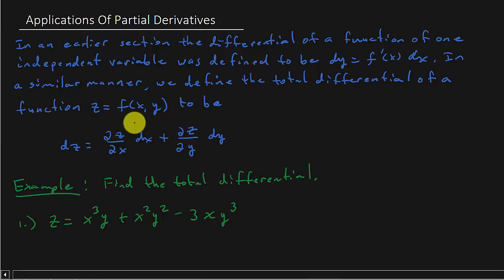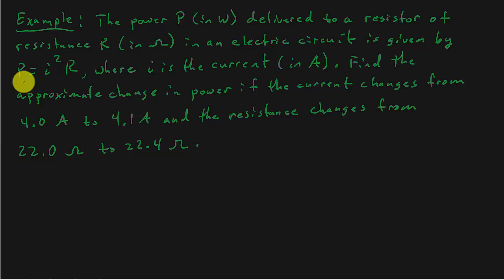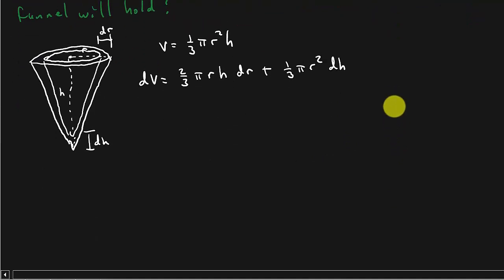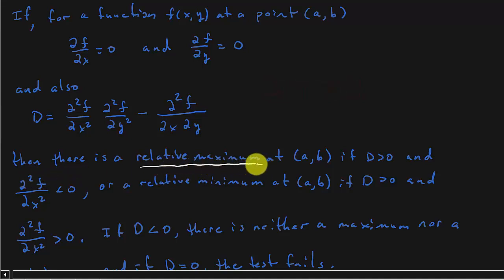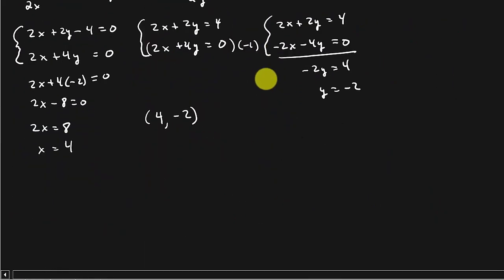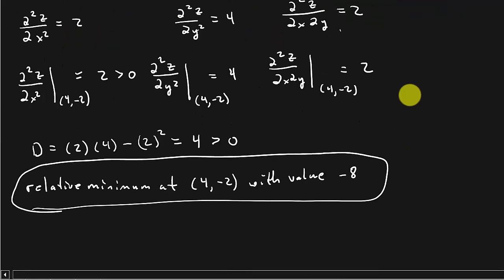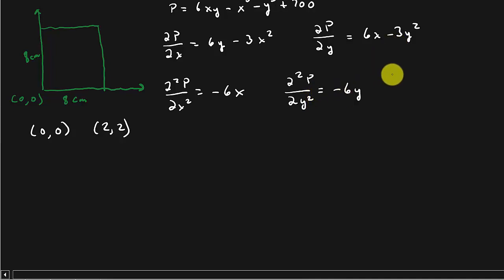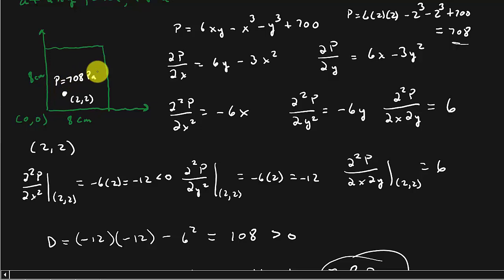Applied Calculus - Applications Of Partial Derivatives (Total Differential, Relative Max and Min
This video shows how to find the total differential and relative maximum and relative minimum of a graph.